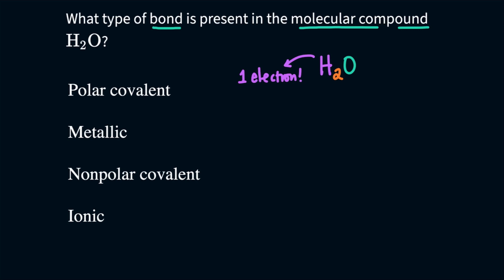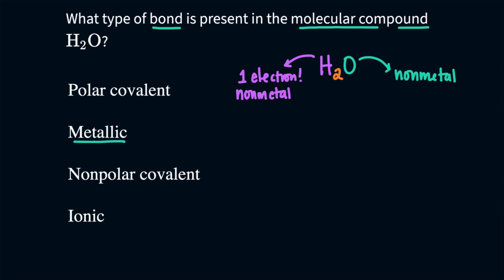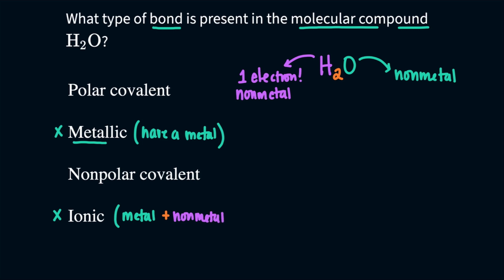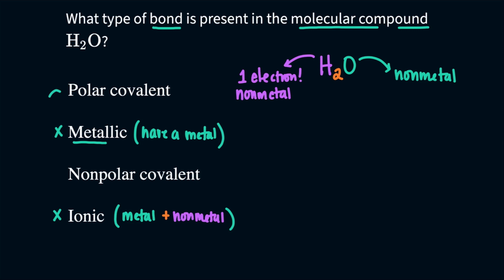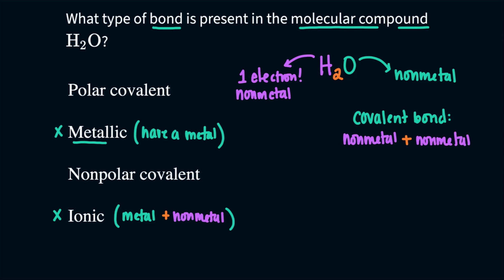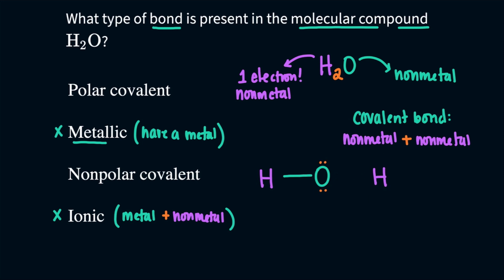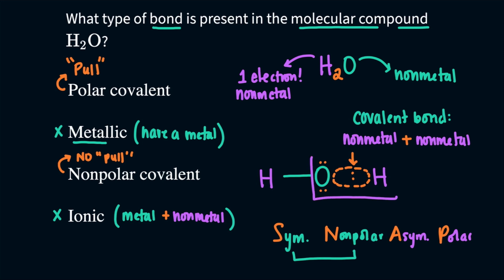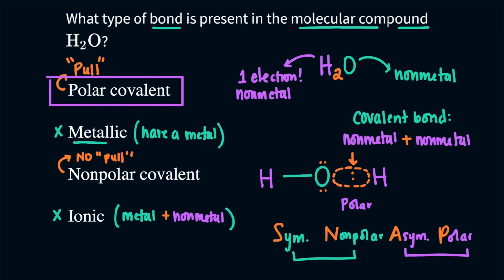What Type of Bond Is in H2O?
In this video, we’re discussing the bond in H₂O (water) and determining whether it’s polar or nonpolar. Understanding how atoms share electrons helps us classify the bond type.

Question: What type of bond is present in the molecular compound H₂O?

A) Metallic
B) Nonpolar covalent
C) Polar covalent
D) Ionic

Watch the video to explore how the bond forms and which option is the correct answer!